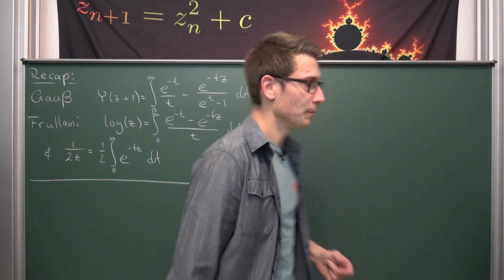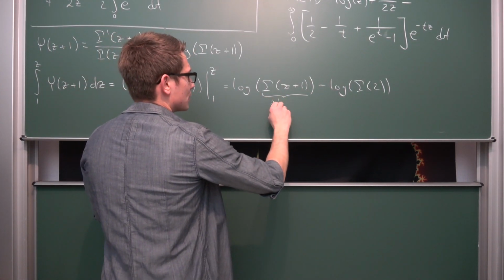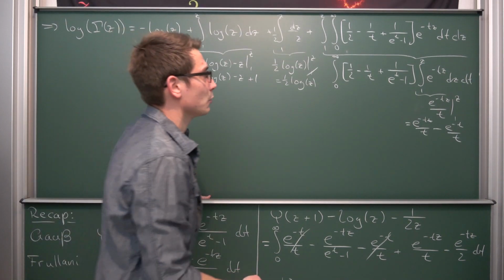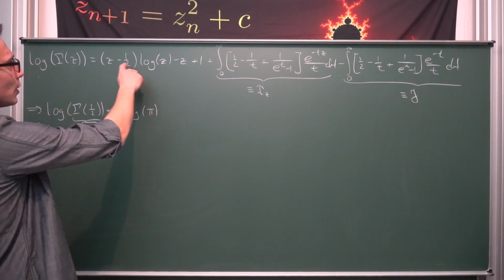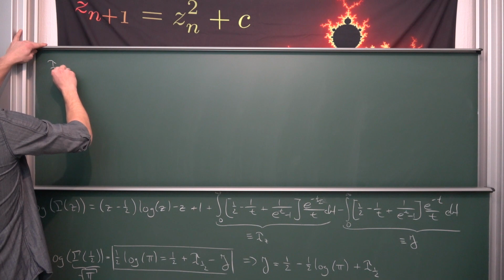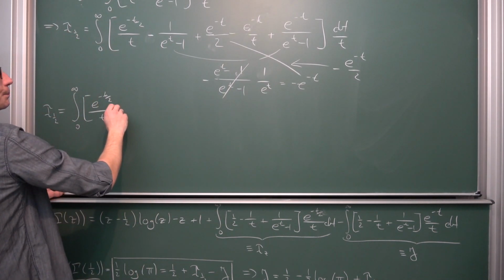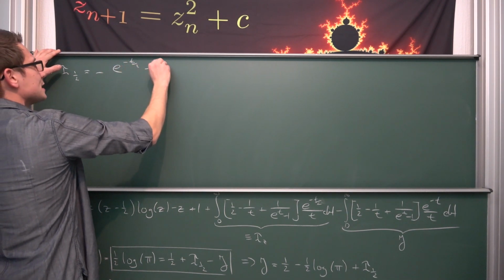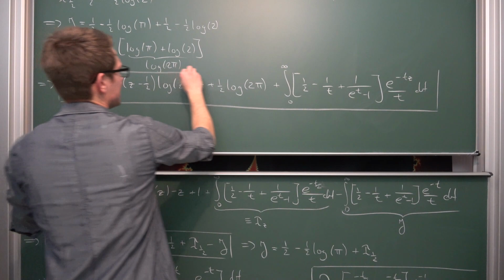Let the Annual Monster Slaying Commence!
Today we are going to derive an absolute Monster: Binet's First Formula for Log Gamma (Natural Logarithm of the Gamma Function). For this we are going to manipulate the hell out of an integral that we arrive at by adding various different expressions together. We use Feynman integration (integration under the integral sign), analytic number theory results and way more techniques to arrive at a crazy good asymptotic formula :) Enjoy! =D

PS: Sry for the 2 mistakes I've made along the way and I hope you were still able to follow the video! =)

Wanna send me some stuff? lel:

06731 Bitterfeld-Wolfen
Saxony-Anhalt
Germany